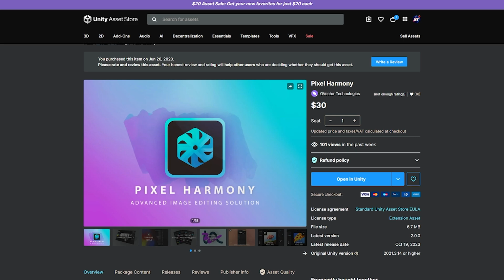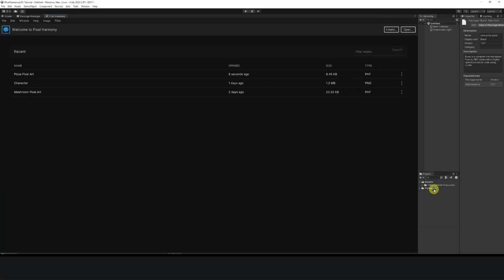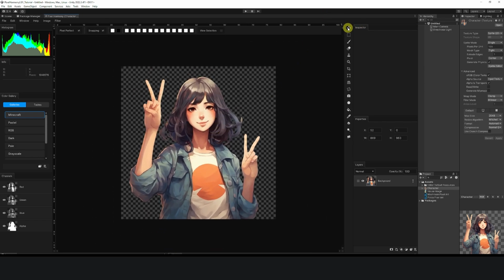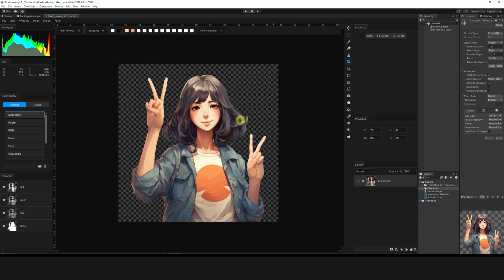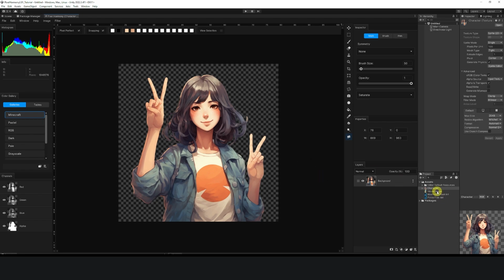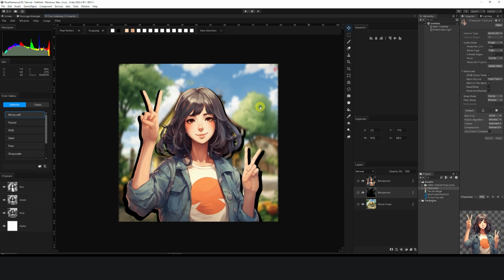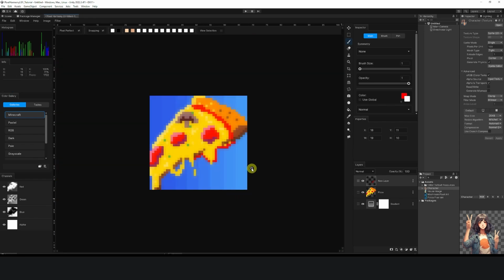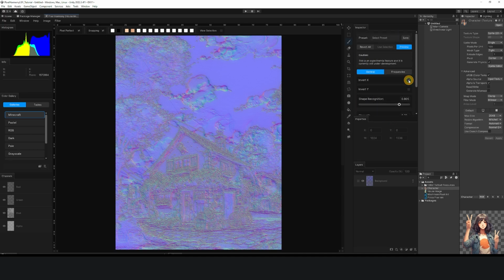Could This REPLACE PHOTOSHOP For Unity Devs? (Pixel Harmony)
Pixel Harmony empowers Unity with advanced image editing tools. Enhance visuals effortlessly within your project, bringing out the best in your creative vision. We'll take a look at some of the features today and how you could use this asset directly into Unity for all your Photo manipulation needs!

00:00 Intro
01:13 Setup and Installation
02:06 Creating a new project
02:49 Using Images
03:15 Basic controls and tools
5:40 Adding new images to the canvas
5:55 Filters and adjustments
7:00 Exporting Images
7:20 Pixel Art Painting
7:51 Brush Creation
8:20 PBR Map Creation